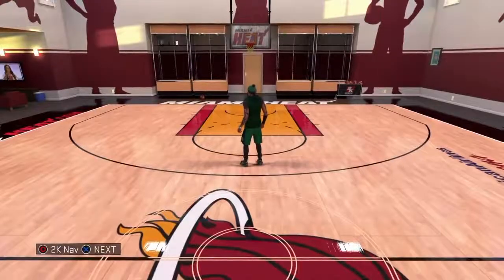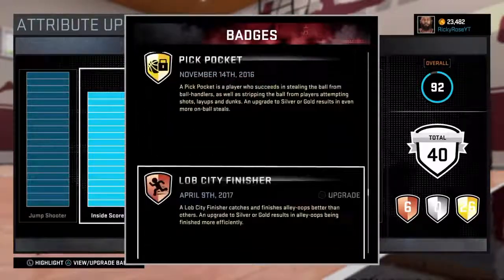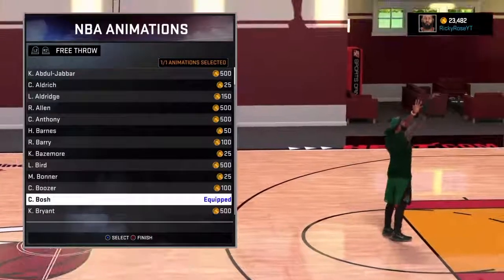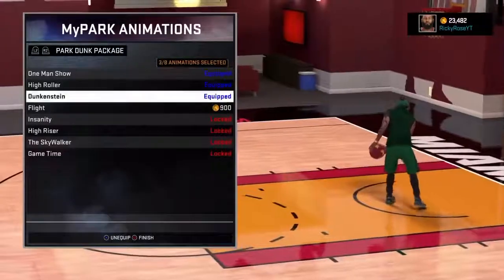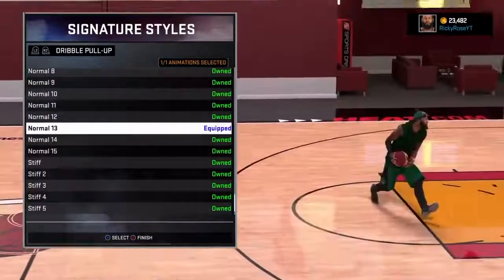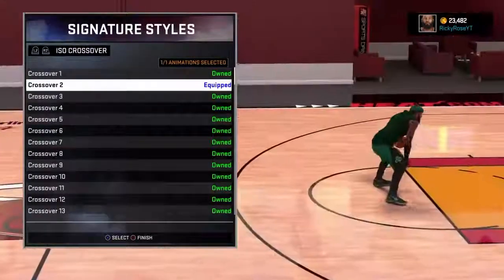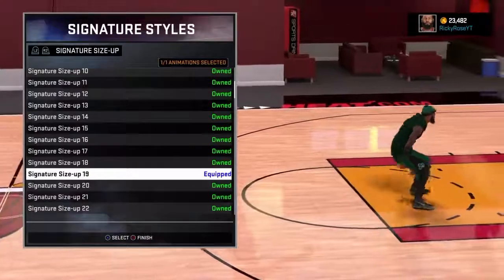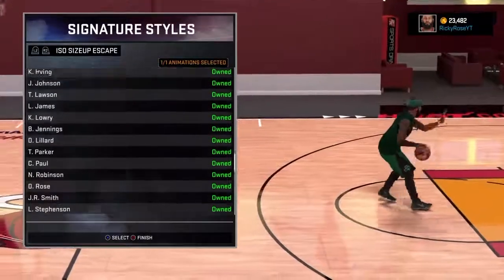NBA 2K16 - NBA Animations, SignAture Styles, My Park Animation ect...